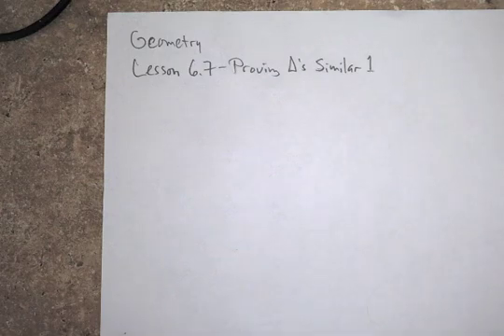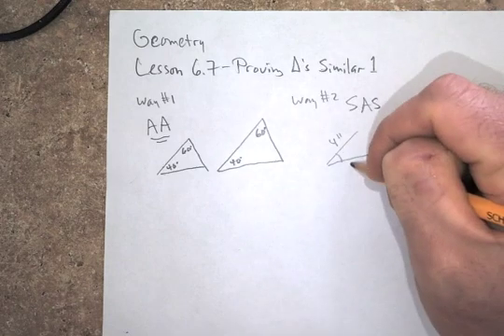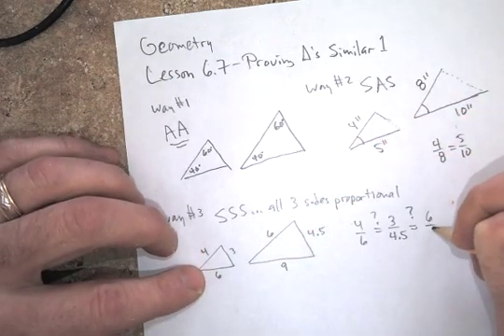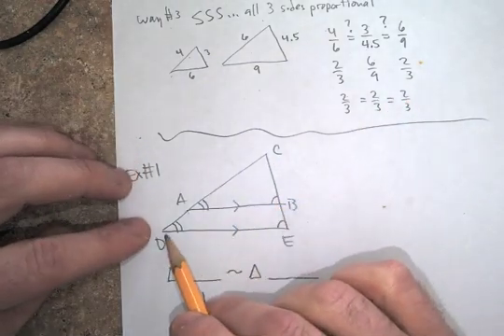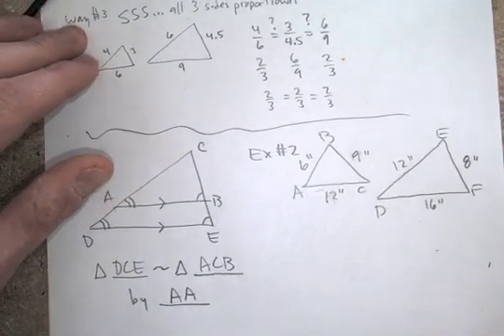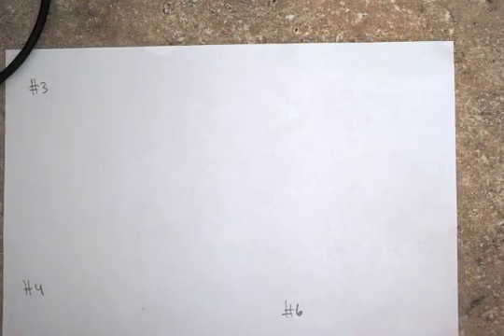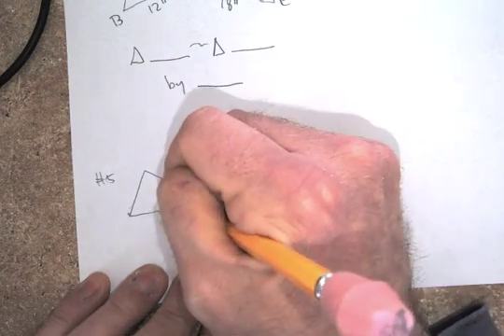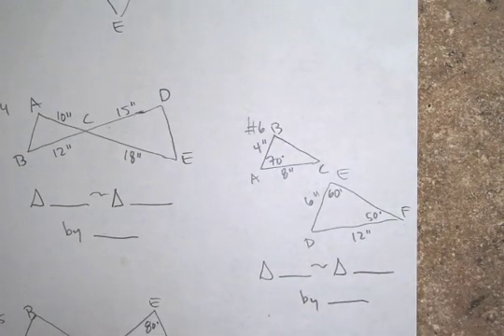geom lesson 6.7